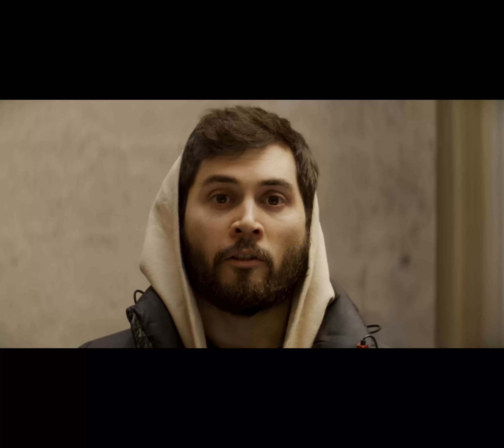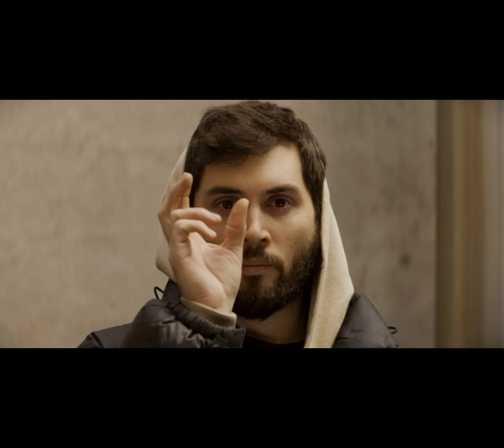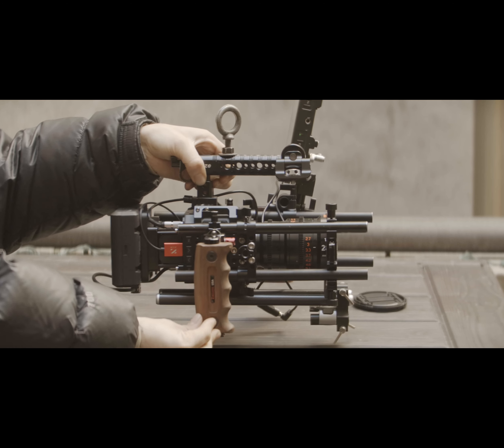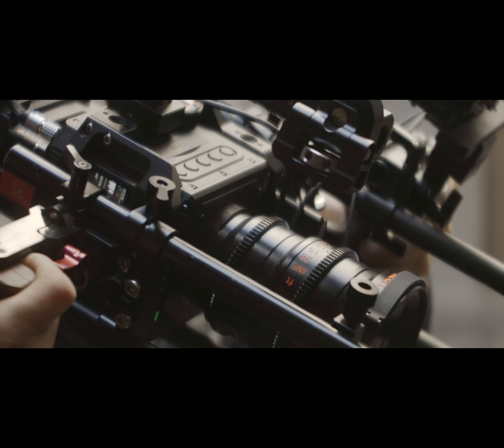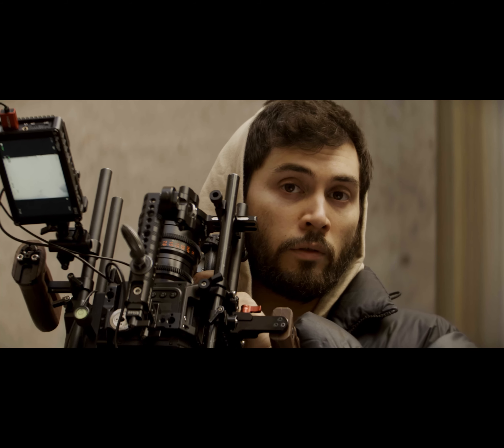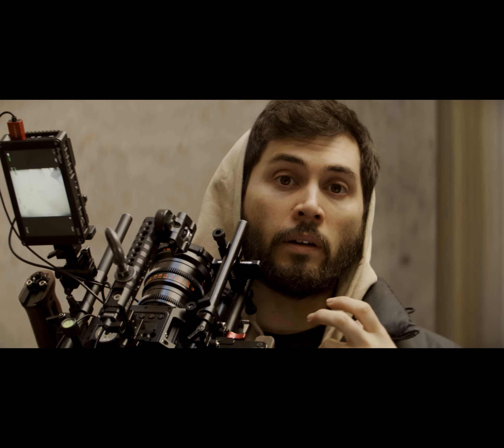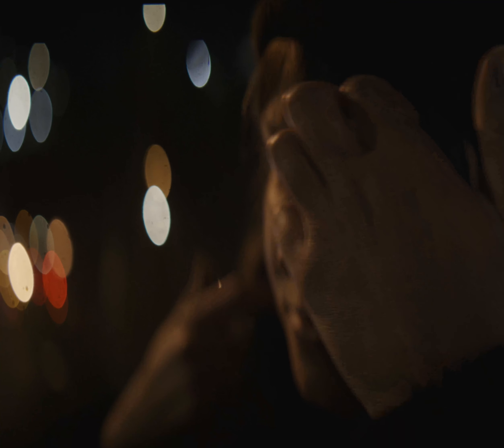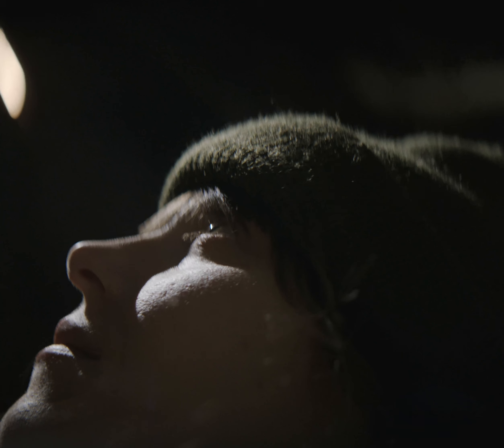Cinematic Square aka Rotated Anamorphic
Video edited and exported  at 5800x5000
Big thank you to Steph Poulos
Dan Dockery for the mount
Scott Surman
Z Camera
Vazen Lenses
Smallrig
Nitze
Zacuto
Zilr